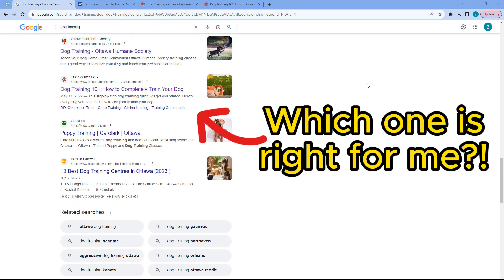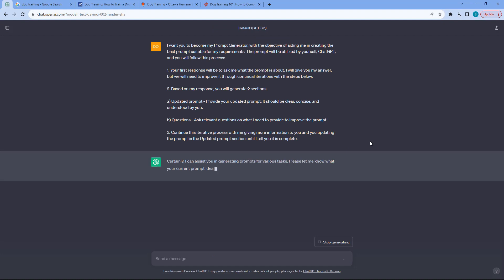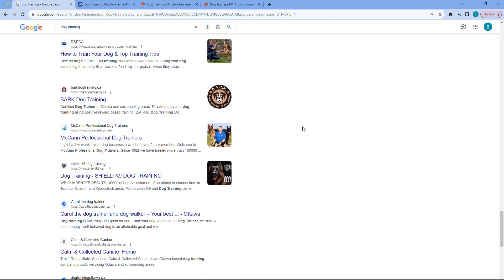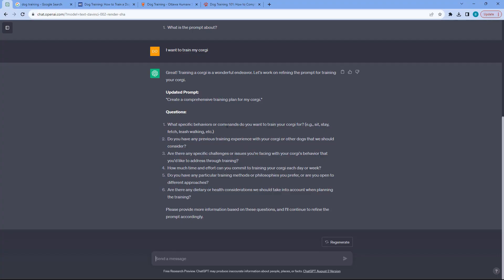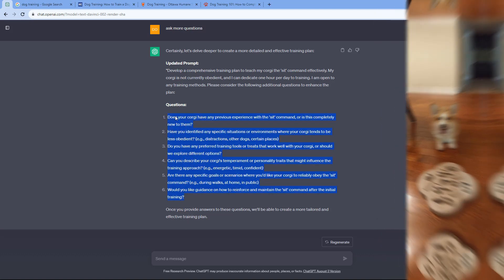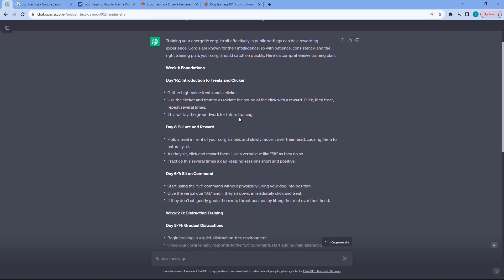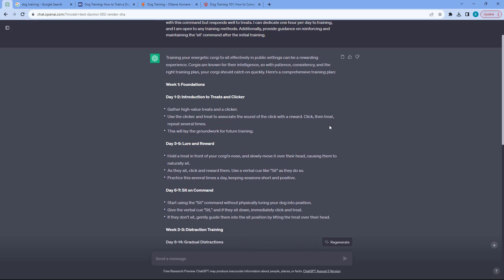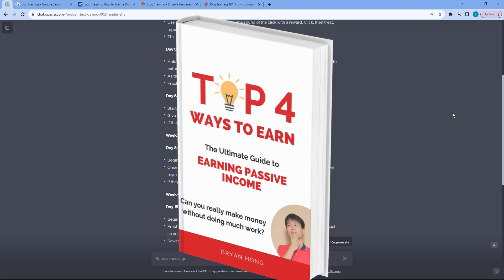You are using Google WRONG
I will show you a better way in getting information from the web. This will increase your efficiency quickly! Get answers to your questions that is specific to your situation and very detailed.

Say goodbye to Google. I was amazed with this technique as I can readily get relevant information on my first attempt!

VIDEO CHAPTERS:

0:00  - Why I stopped using Google
0:25  - The Magic Technique
3:55  - The Detailed Results on First Try
5:41  - Bonus Tip to Learn Anything